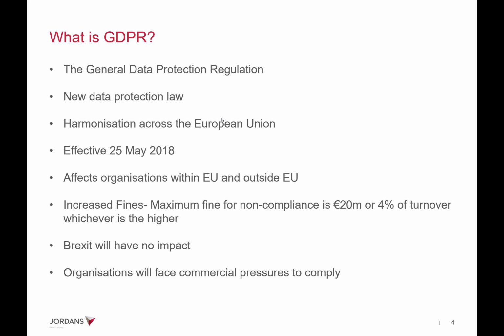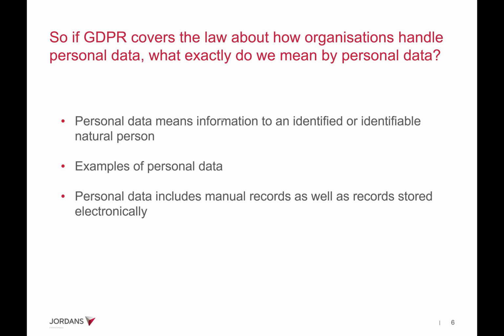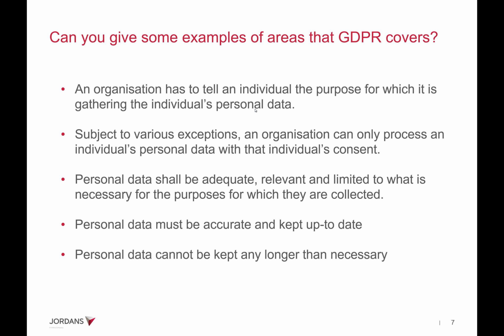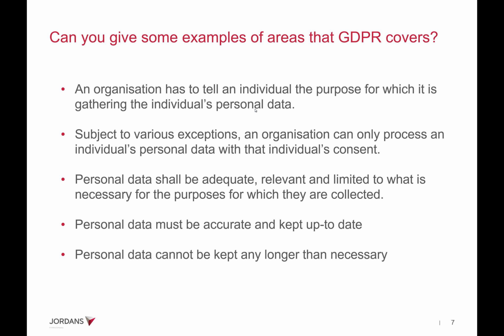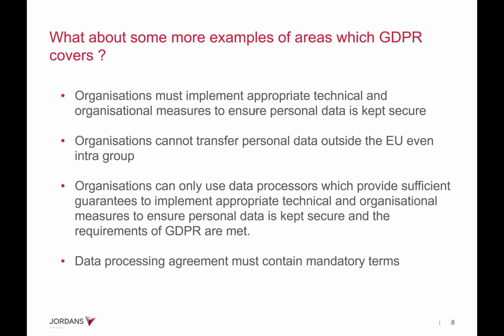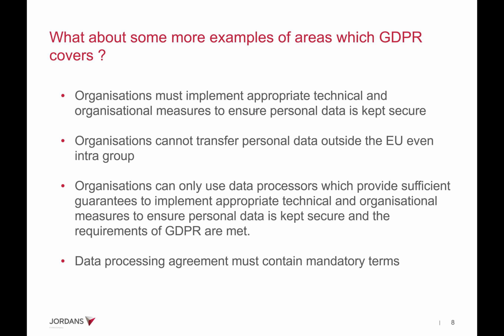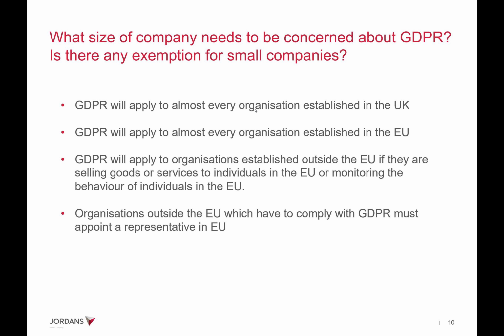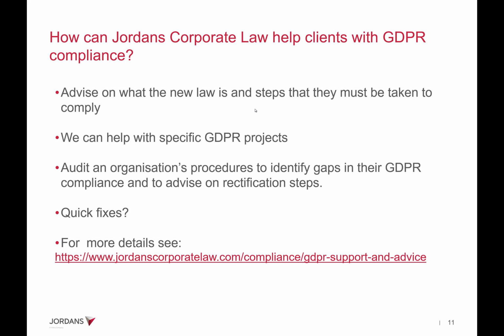Jordans GDPR webinar - Series 2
This webinar will highlight the key terms of GDPR, talk about the steps that organisations should take to comply with GDPR and offer some thoughts on quick fixes towards GDPR compliance.